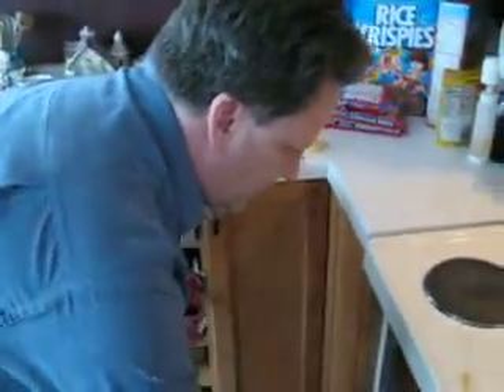Dad;s granola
secret recipe!